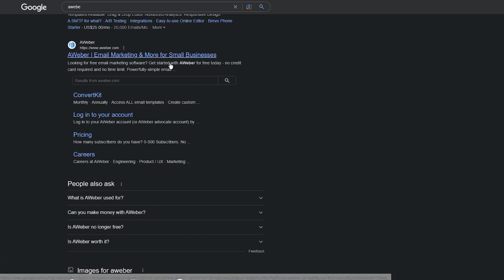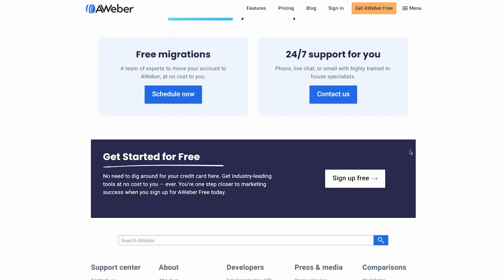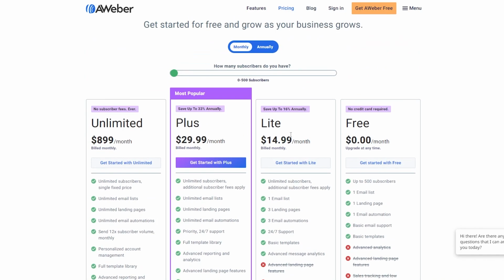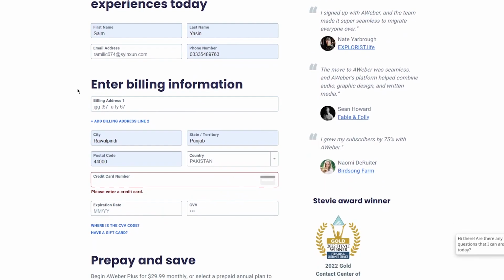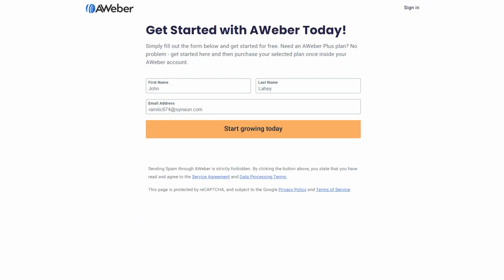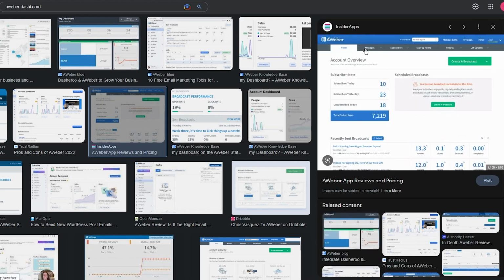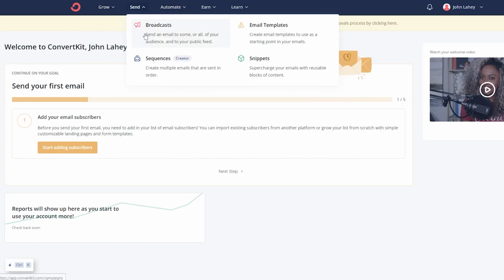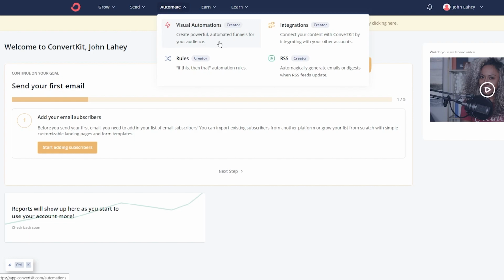How To Get Started With AWeber | Email Marketing Tutorial (2023)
Ready to level up your email marketing game? Discover how to get started with AWeber in this comprehensive tutorial. From setting up your account to creating engaging email campaigns, we'll guide you step-by-step through the process. Unleash the power of AWeber's robust features, including automation, segmentation, and analytics, to optimize your email marketing strategy. Whether you're a beginner or an experienced marketer, this tutorial has something for everyone. Start connecting with your audience, building relationships, and driving conversions with AWeber in 2023. Watch now and take your email marketing to the next level!.